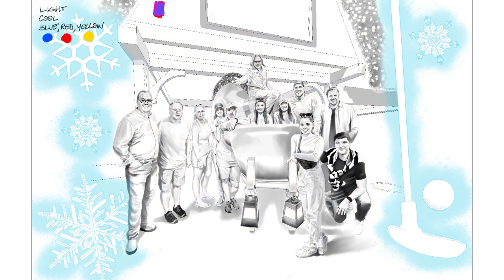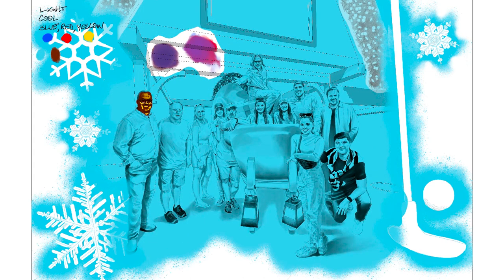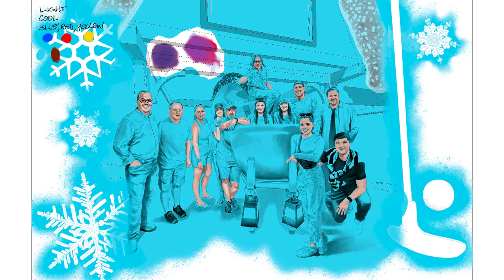Friends in Winter Summerland [ #03 ] Painting of Favorite Vacation Memories - Walt Disney World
In this video we talk about the painting of Santa's "Winterbago" at Winter Summerland Miniature Golf at War Disney World, the importance of learning to master brush strokes in art, and how different stages of painting work together.

Links:
Brush of Magic, where Favorite Vacation Memories are Magically Transformed into art.

Some of the items I used to create this painting. I don’t “get” anything for mentioning them. I just like these products and think you might as well if you like painting.